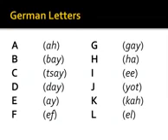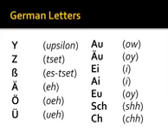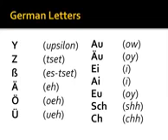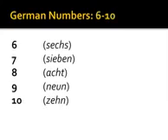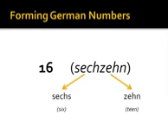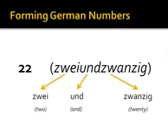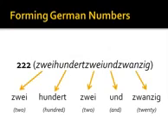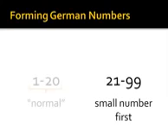German Letters and Numbers Pronunciation Start Deutsch A1 تعليم الحروف الالمانية للاطفال